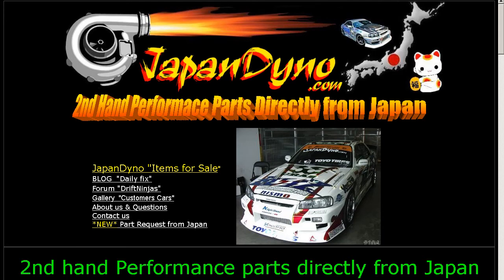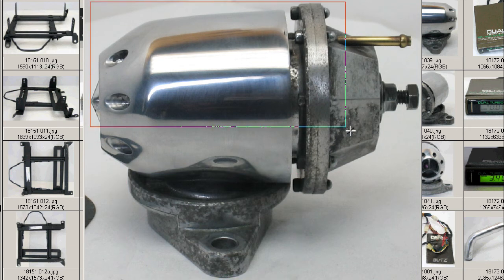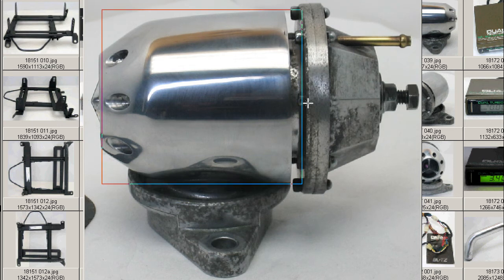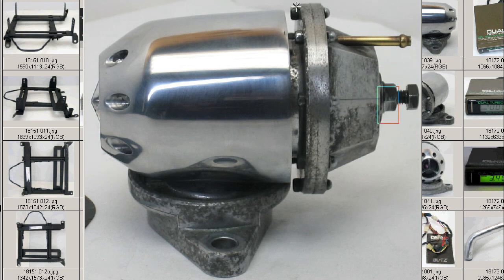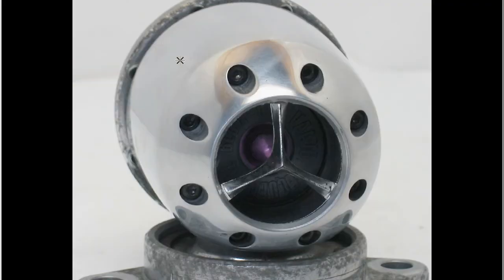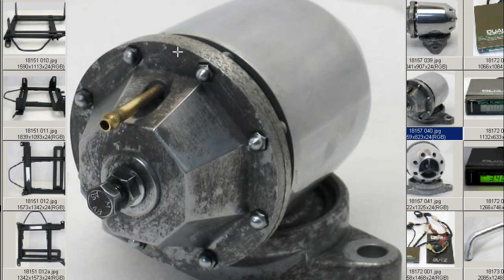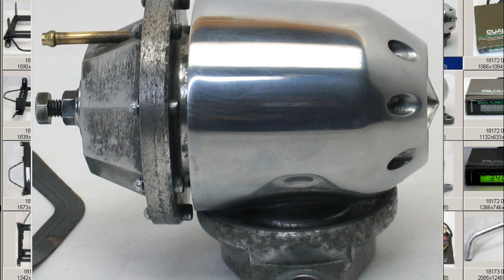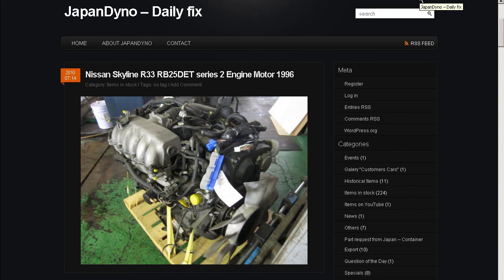JDM HKS SSQV Bov Blow off R31 R32 R33 R34 R35 GTST GTT GTR RB25DET RB26DETT VG38DETT